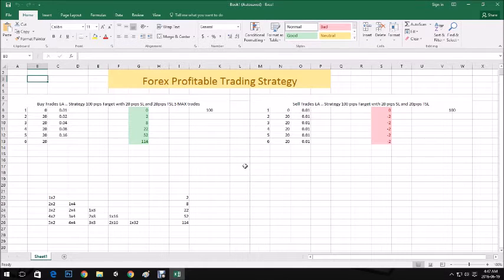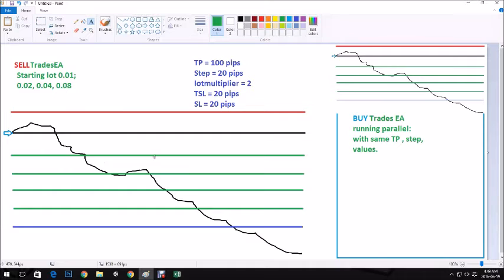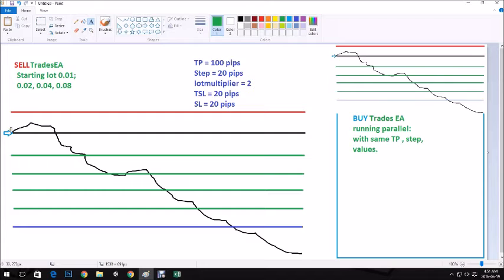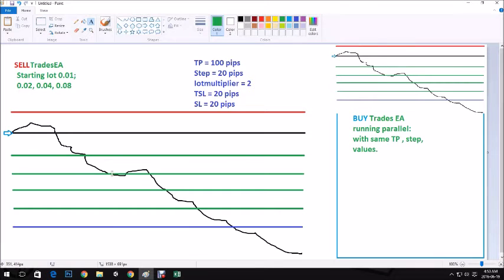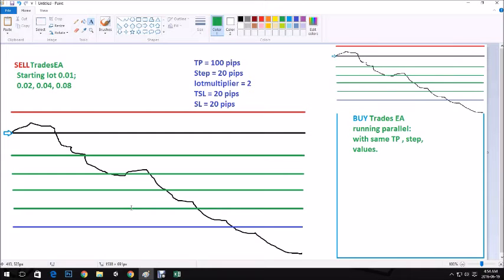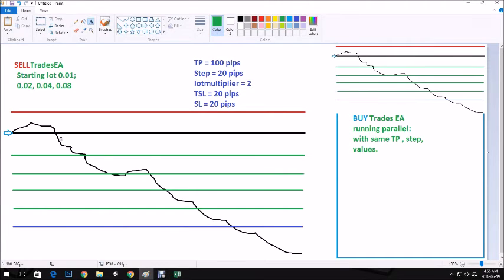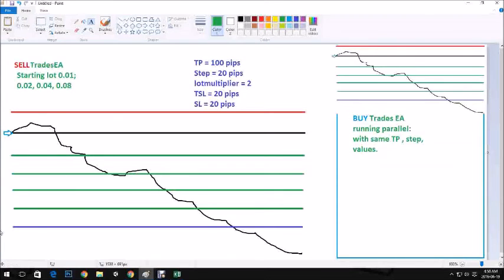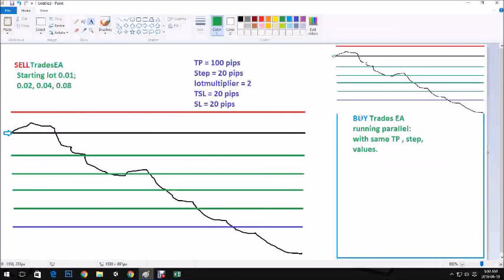Always in Profit - Forex Hedged Martingale Strategy - Part 1